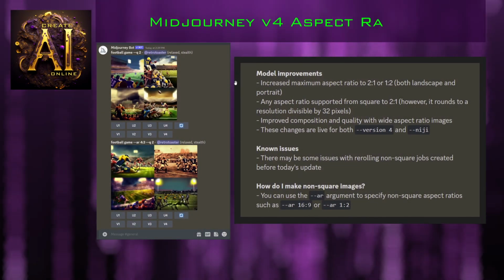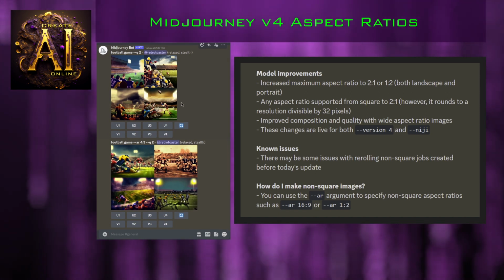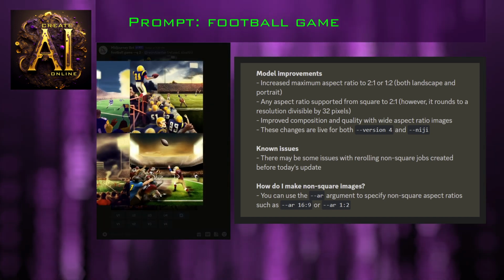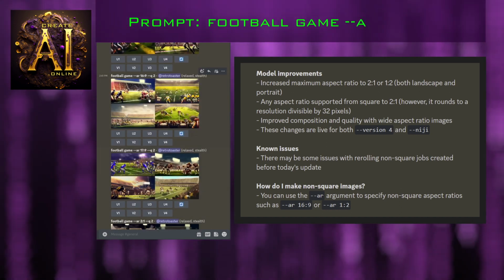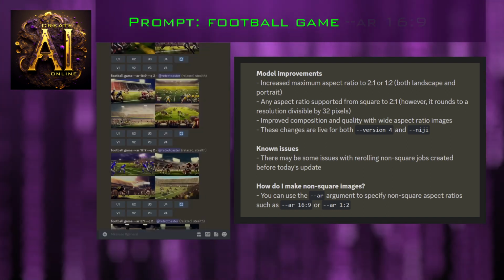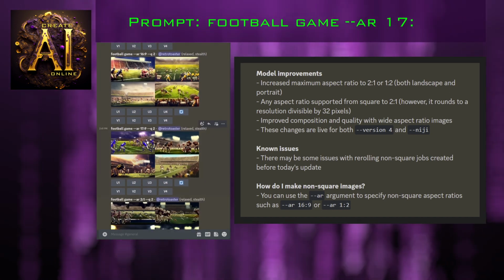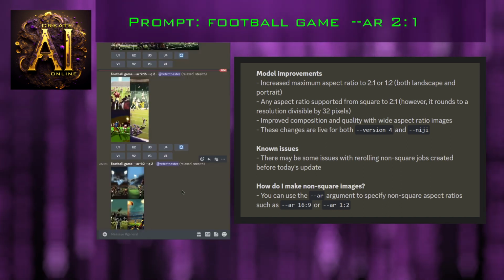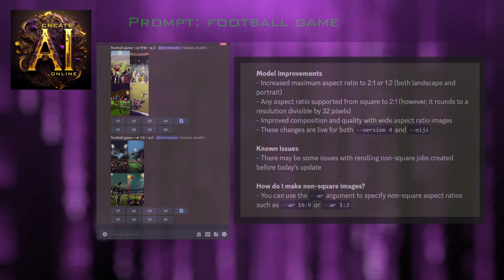Midjourney V4 Aspect Ratios Guide | How To Get Any Aspect Ratio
Midjourney just added a bunch of new aspect ratio options to V4. You can get anything in between square and 2:1 aspect ratios. Check out this easy to follow tutorial and with a quick explanation of use cases.